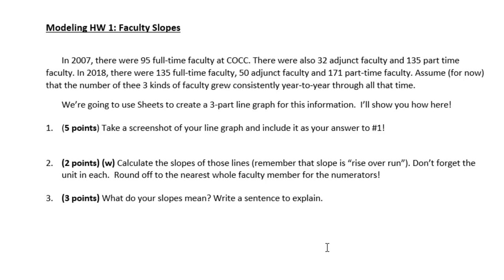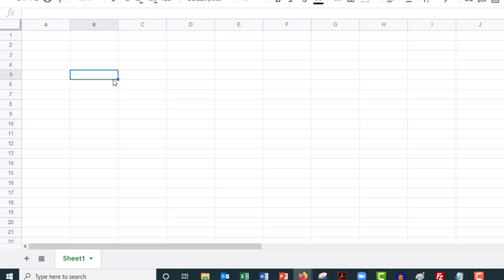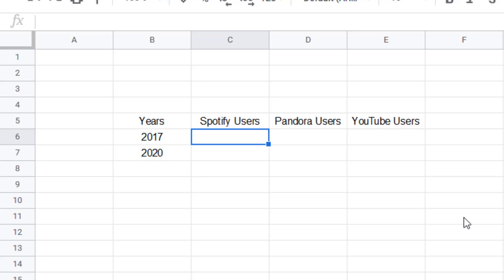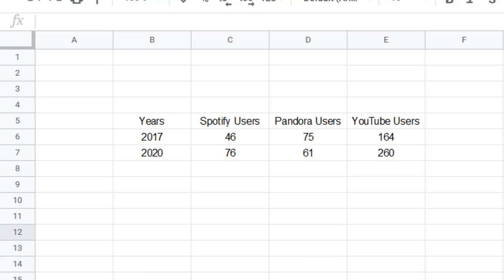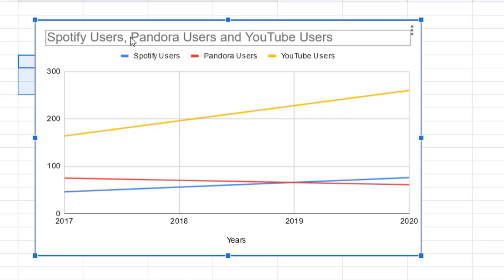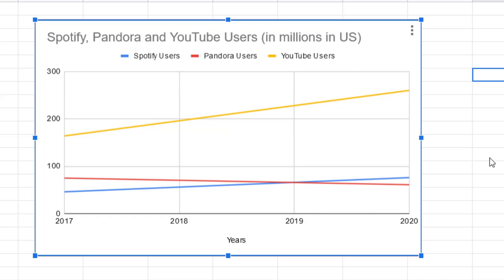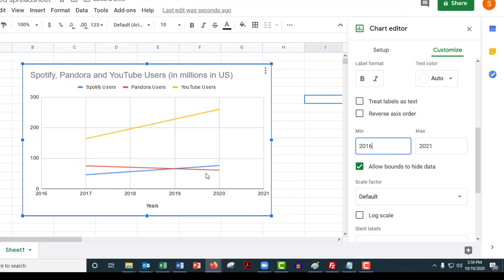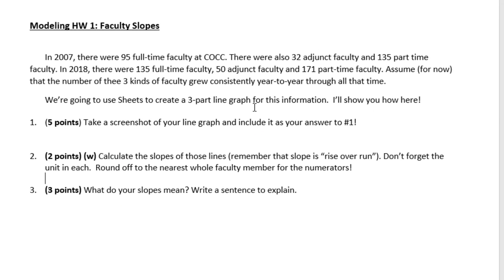Making a Three Part Line Graph in Sheets!